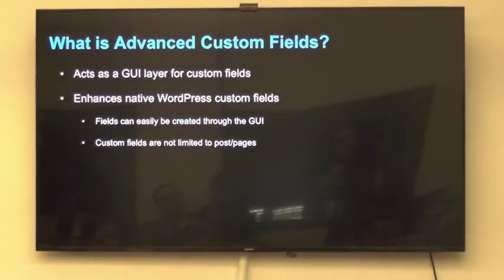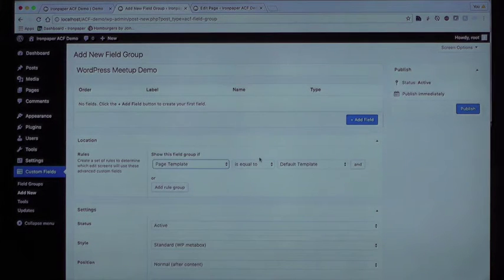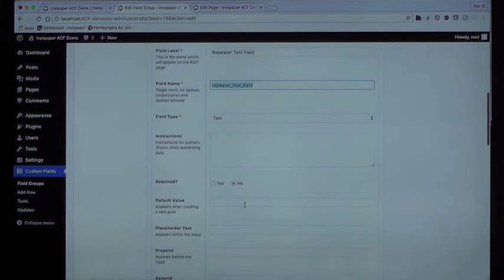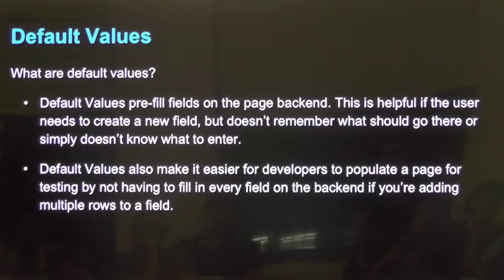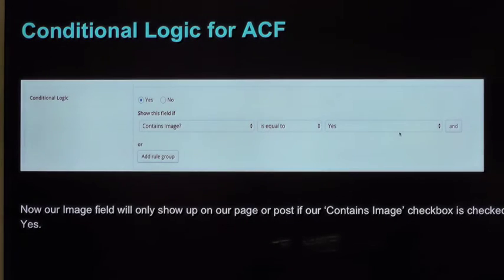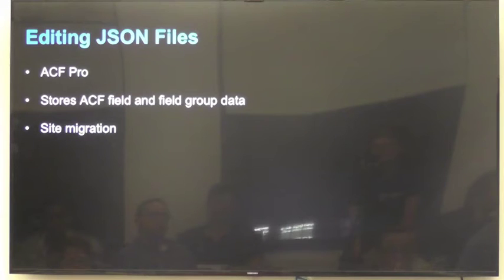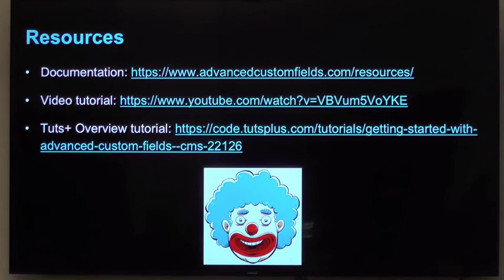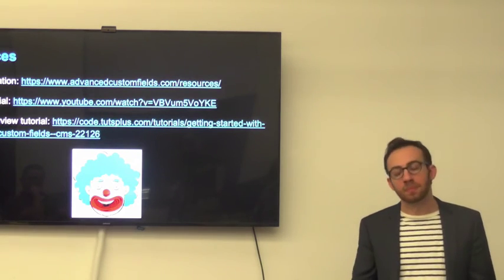ACF Development for The End User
This videos an in-depth look at Advanced Custom Fields (ACF) and its implementation. We will conduct a brief overview of ACF before jumping into specifics—the variety of different fields that the plugin offers and how to work with them on the front and back end of your WordPress site. We will explore how to include ACF into your workflow, various best practices, and advantages/limitations. There will be a Q&A section at the end to delve deeper into the topic.

ABOUT THE SPEAKER:

Graham Mazie is an experienced Front-End Web Developer with a degree in Computer Science and Interactive Multimedia from The College of New Jersey. He has worked with design and marketing agencies in addition to freelance works and has worked at Ironpaper for the past 2 years. He’s experienced in WordPress and a variety of both front-end and back-end technologies. He is excited to be presenting at today’s event.